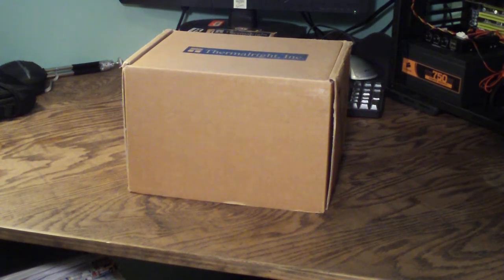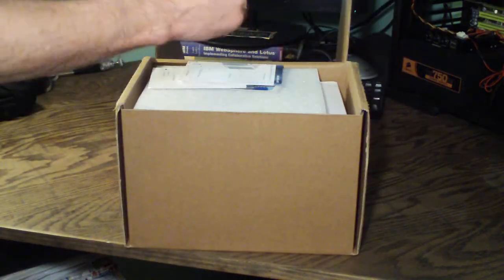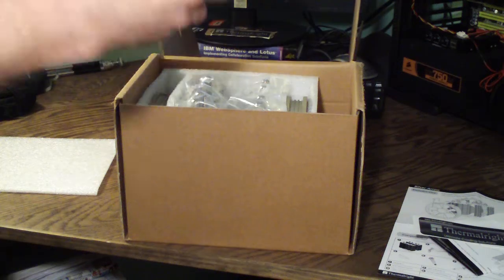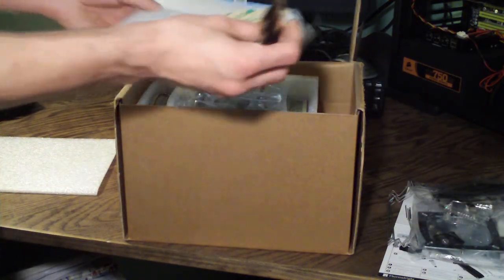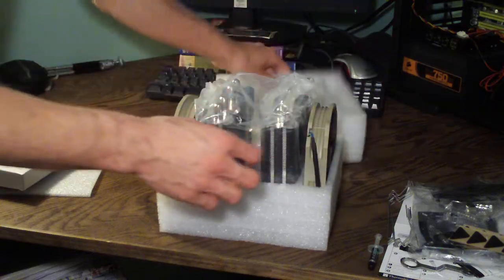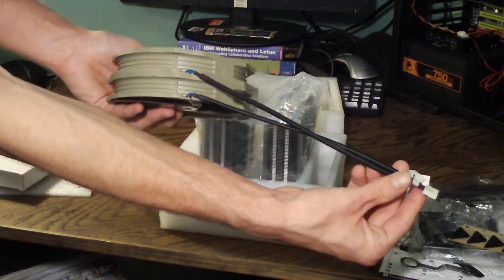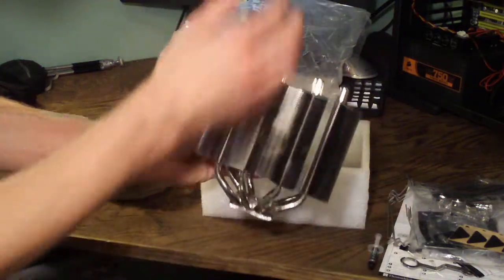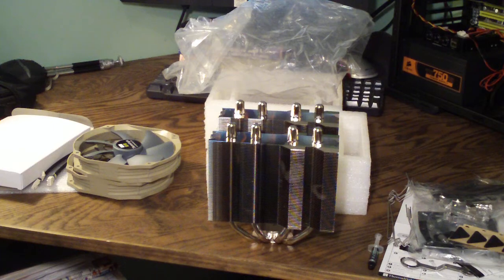Thermalright Silver Arrow Unboxing & Product Overview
Features:
●    4 X 8mm sintered heat-pipes effectively take away excessive heat from the CPU when overclocked, Nickel Plated heat-pipes, slower Oxidation and deterioration of the heat-pipes, provide longer period of Thermal conductivity.

●    Double fin design , each side with 147*103mm heat dissipation area, can be used with 12 or 14 cm fan ( fan clips included)

●    Special Arrow fin design, which allows cool air to pass through and take heat away rapidly, effectively provide cooling for the cpu.

●    Support Multiple-Platforms. Can be used on Socket 1366/1156/775 Platform, and AM2/AM3 Socket

●    Including two 160*140 Ultra low noise PWN fan. With the compatibility of up to 3 fans at a time.

Specs:

Cooler Dimension: Length 147mm x Width 123mm x Height 160mm

Cooler weight: 825 g (excluding BTK and Fan)

Heat-pipe: 8mm Sintered Heat-pipe*4 units

Cooler Base Material: C1100 Pure Copper with Nickel Plating.

Fan Dimension:  Length 160mm x Width 26.5mm x Height 140mm

Fan Speed: 900~1300 RPM (PWM)

Fan noise level: 19dBA

Fan Airflow: 69CFM

Thermalright Silver Arrow Unboxing & Quick Look